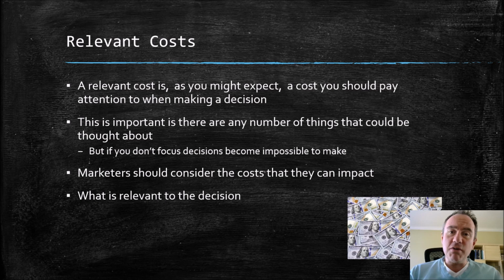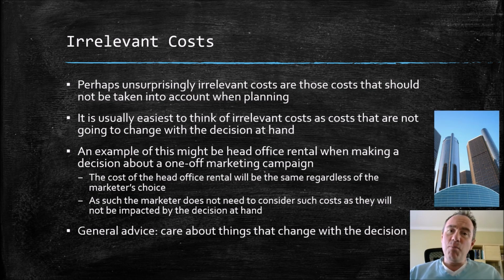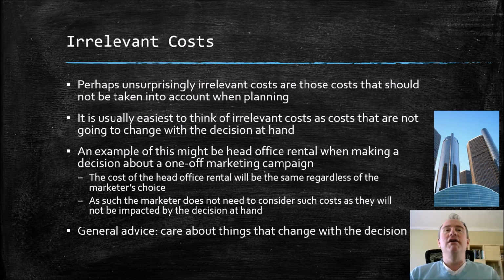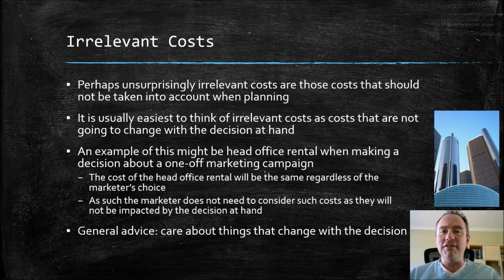MARKETING DICTIONARY: Relevant, Irrelevant & Sunk Costs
Neil Bendle, Associate Professor of Marketing at Ivey Business School, breaks down relevant, irrelevant and sunk costs and also explains sunk cost bias.